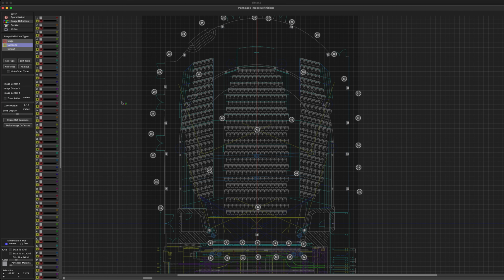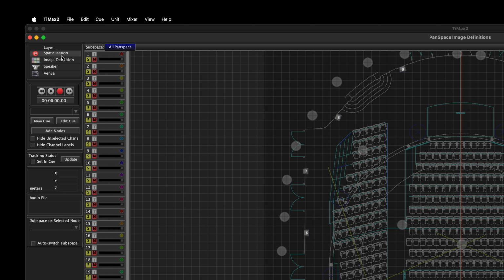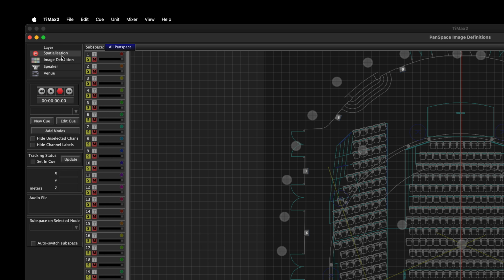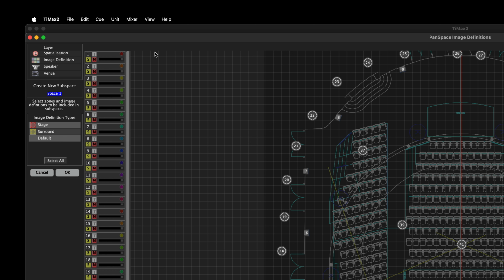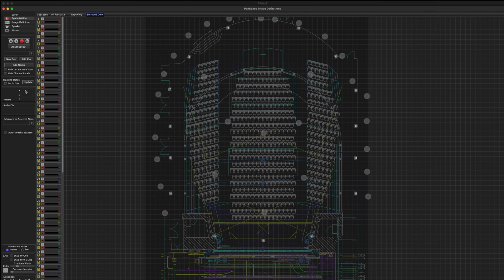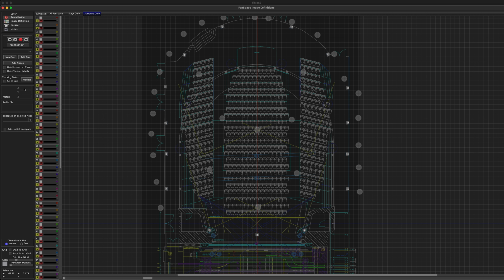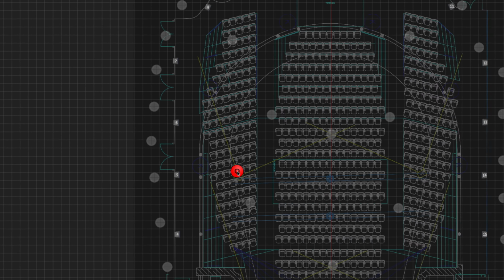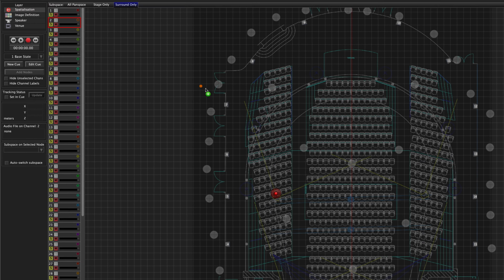TiMax SoundHub Training - Spatialising Audio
In this video, we are going to cover spatialising audio on a TiMax SoundHub.